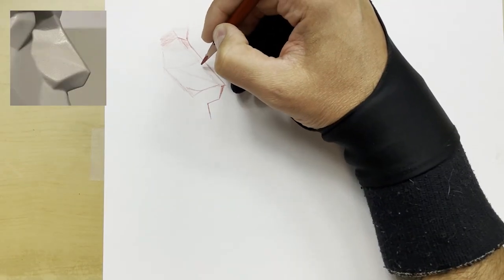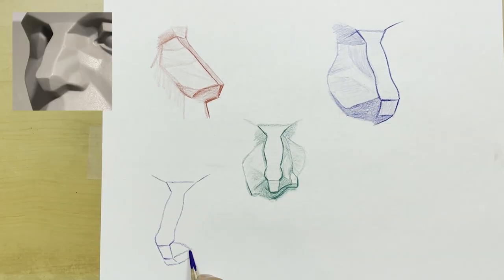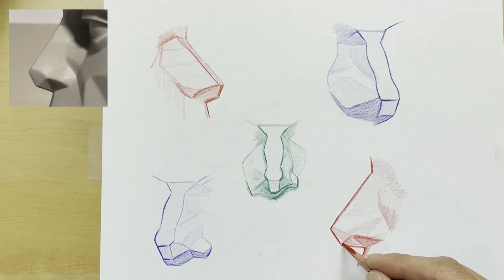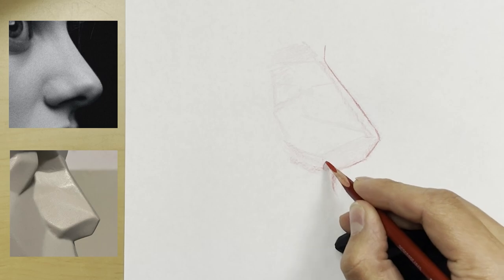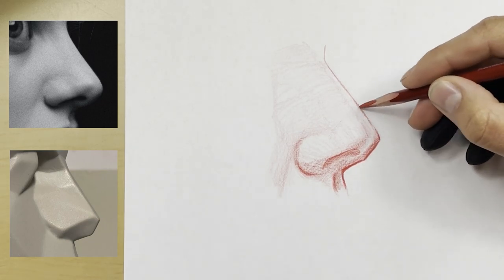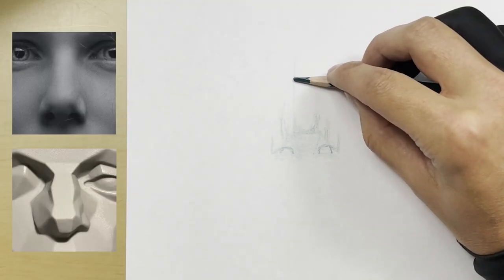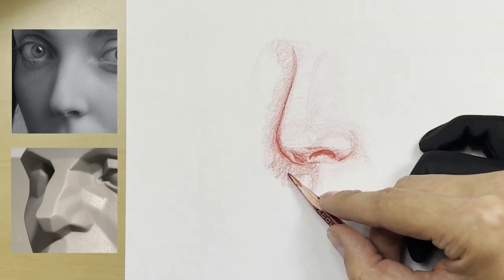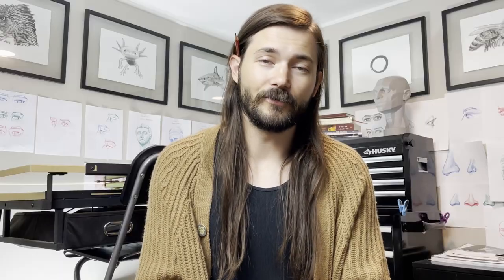How to Easily Draw Noses | Understanding the Nose Planes